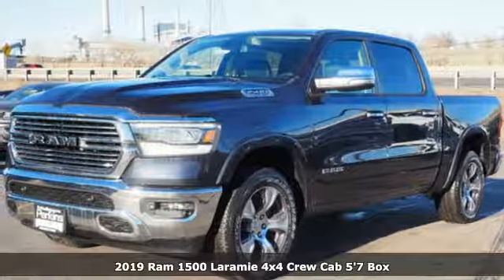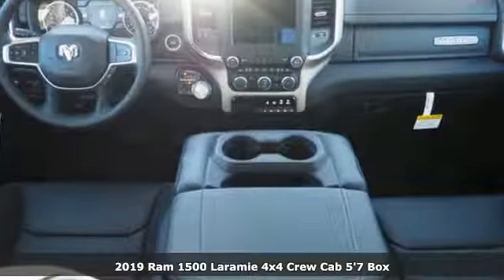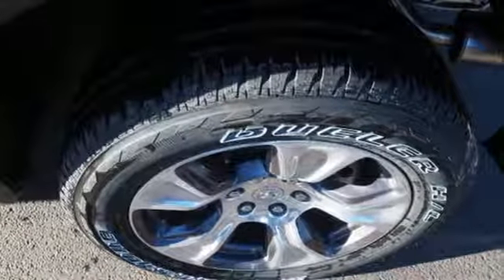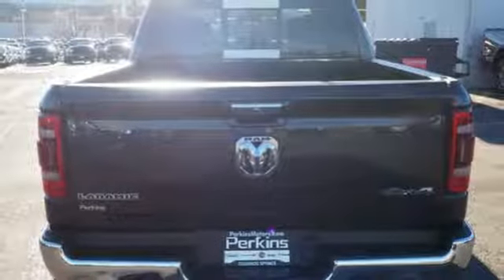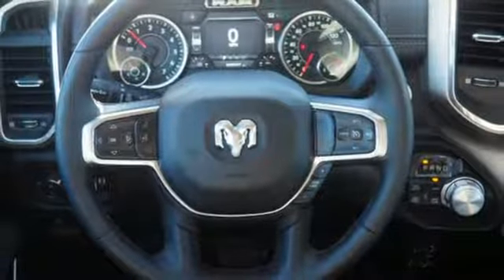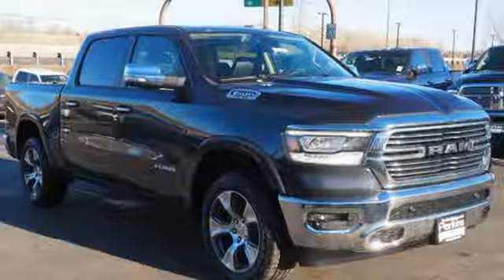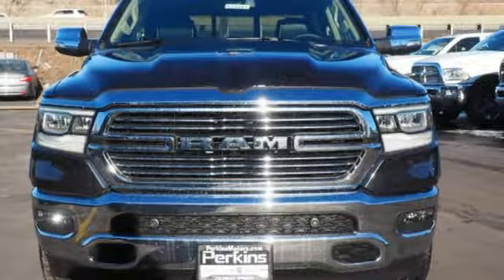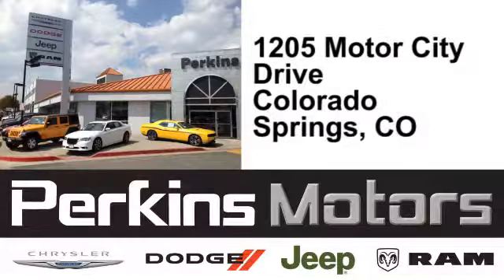New 2019 Ram 1500 Colorado Springs CO Stratmoor, CO #559645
Year: 2019
Make: Ram
Model: 1500
Trim: Laramie
Engine: HEMI 5.7L V8 Multi Displacement VVT
Transmission: 8-Speed Automatic
Color: Gray
Interior: Black
Stock #: 559645
VIN: 1C6SRFJT3KN677776
New Price! Factory MSRP: $52,200 $8,182 off MSRP! Steel Metallic 2019 Ram 1500 Laramie 4WD 8-Speed Automatic HEMI 5.7L V8 Multi Displacement VVTbrbrbrLocated in Colorado Springs, but serving Pueblo, Pueblo West, Castle Rock, Woodland Park, Southern Colorado and the greater Denver area. Sale price includes all manufacture's incentives and dealer discounts. Sale price not available on lease or compatible with special APR. $2,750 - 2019 Retail Consumer Cash **CK1 (excl WE). Exp. 02/28/2019, $500 - Denver 2019 Bonus Cash DECKA. Exp. 02/28/2019

Address:
1205 Motor City Drive